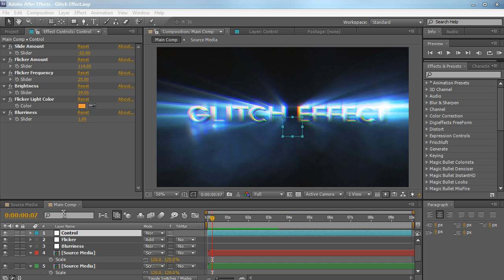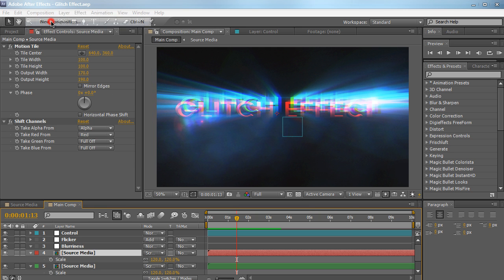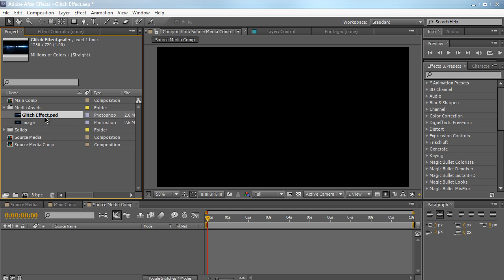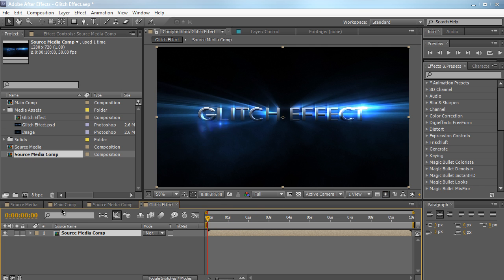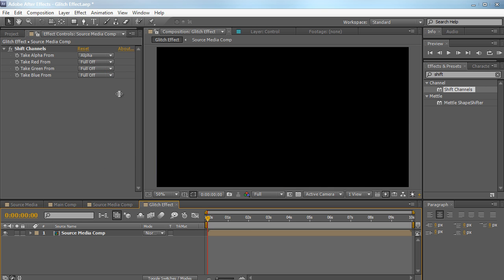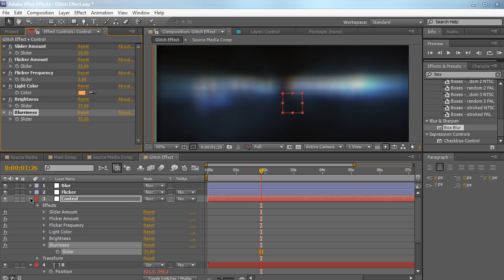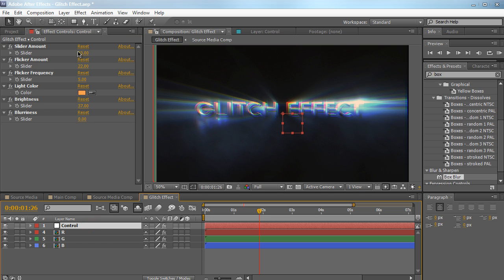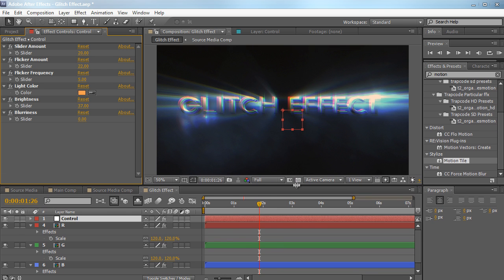AE: Create a Glitch Effect in After Effects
Today in this tutorial, we're going to be taking a look at how to build a glitch effect with simple expressions and tweaks.